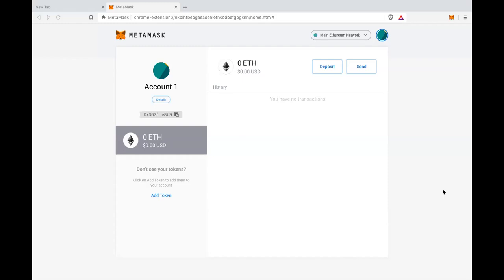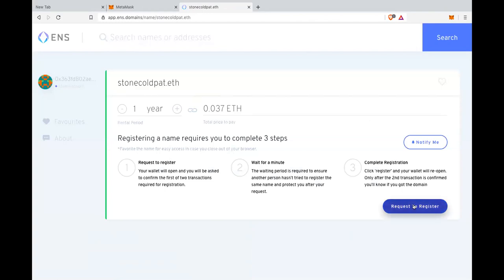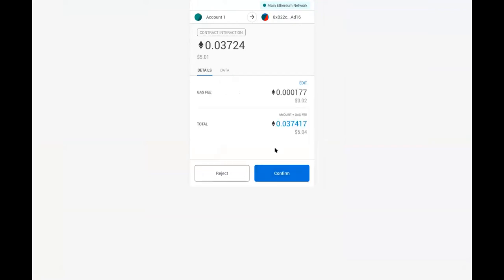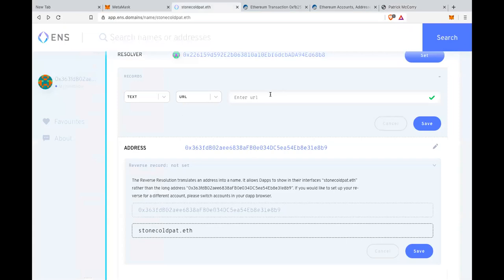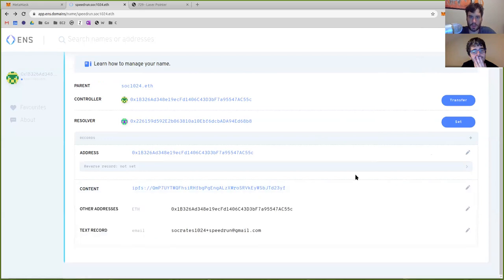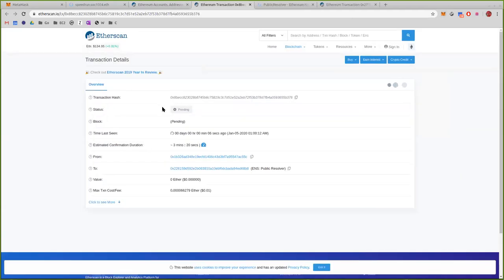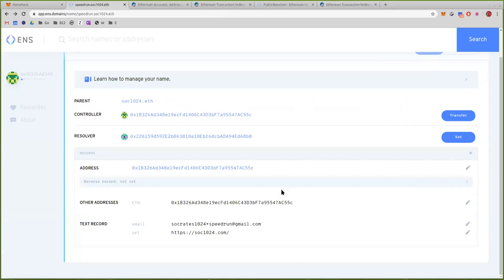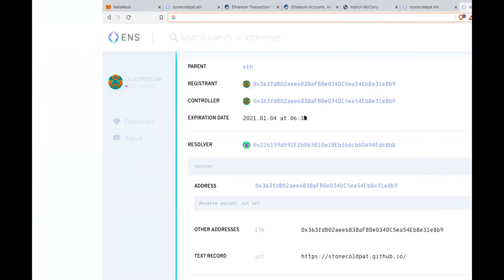Watch us register .eth names! [Speedrunning Ethereum with Paddy and Andrew, episode #1]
Watch as two leading cryptocurrency and smart contract researchers and educators, Patrick McCorry (@stonecoldpat) and Andrew Miller (@socrates1024) practice using Ethereum to complete challenges, learn to use the fanciest tools, and interact with dAPPs.

In this episode, we use register a domain name with Ethereum Name System (ENS).